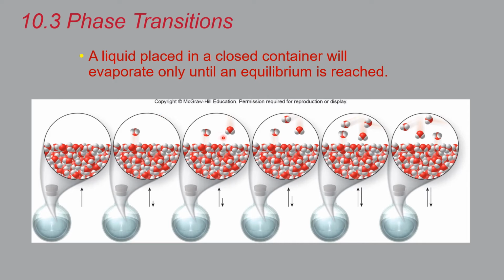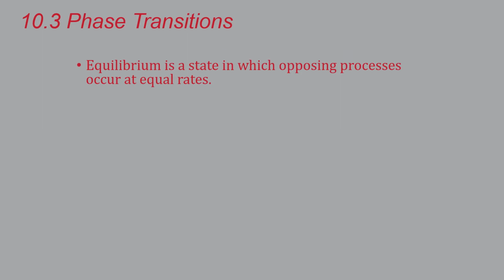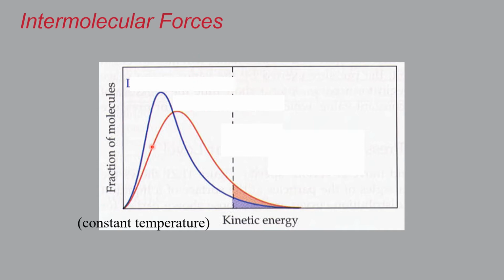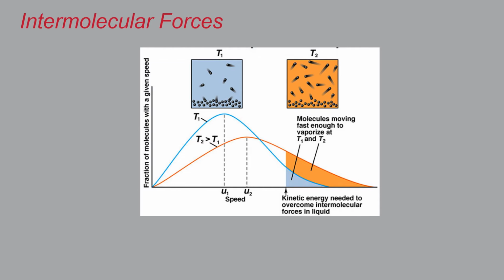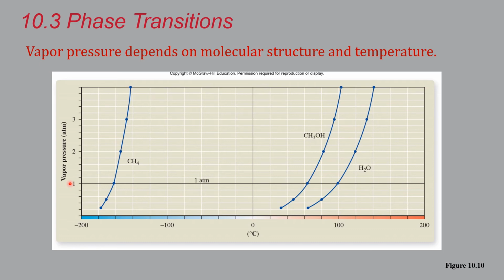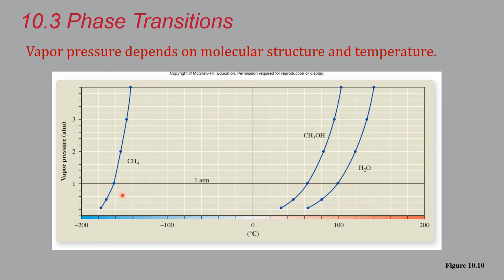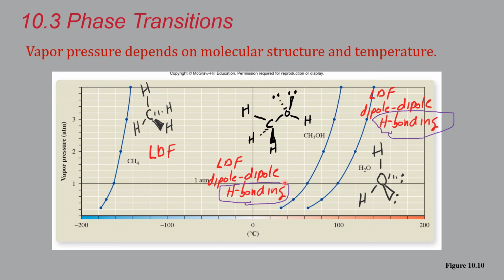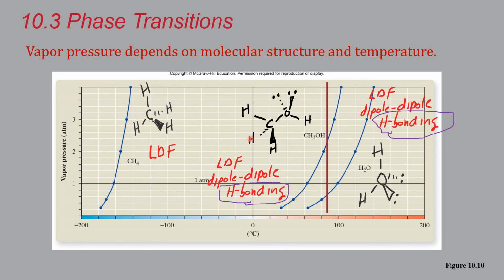IMF Macrob f20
IMFs and Phase Equilibrium